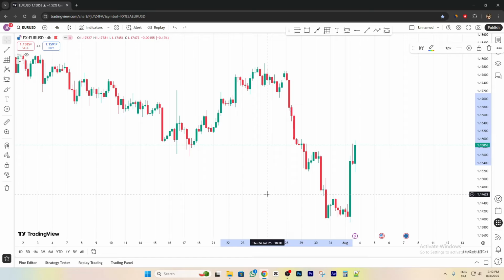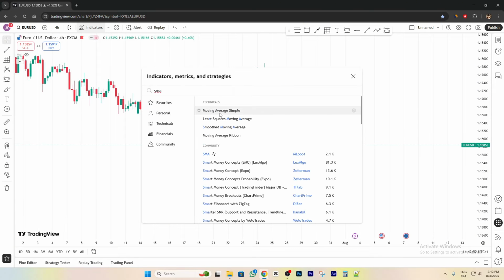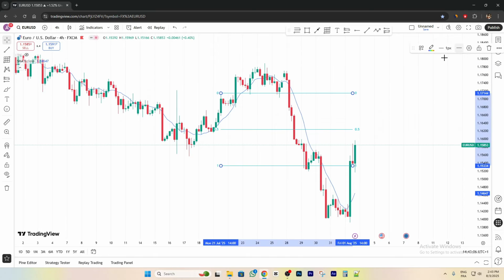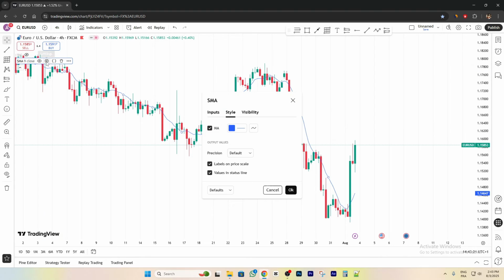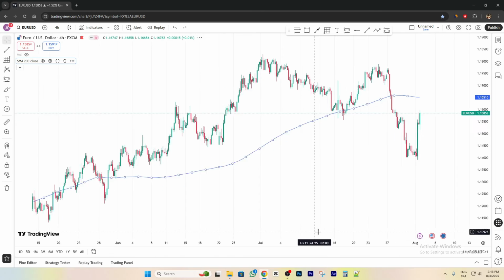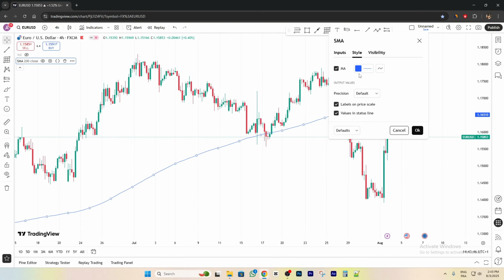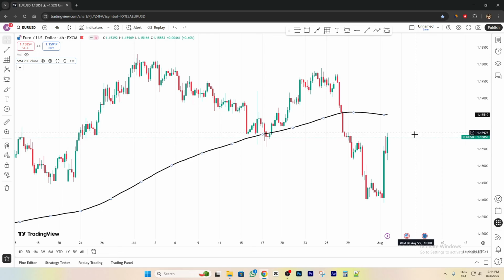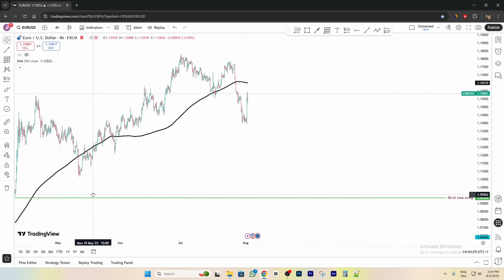How to Add 200 SMA on TradingView - Simple Tutorial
How to Add 200 SMA on TradingView
Learn how to add the 200 Simple Moving Average (SMA) on TradingView charts. A useful tool for identifying long-term trends.